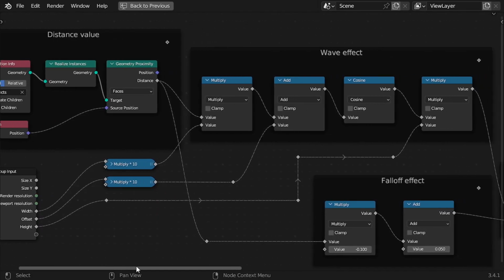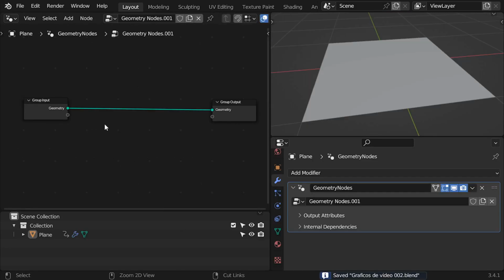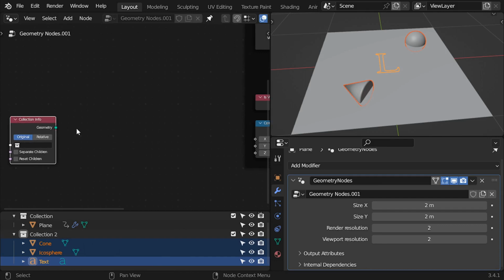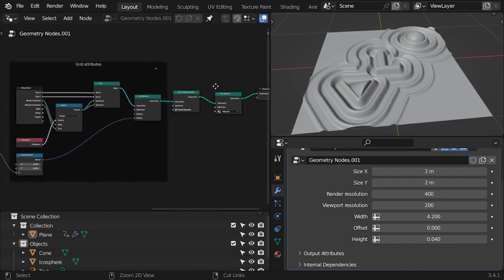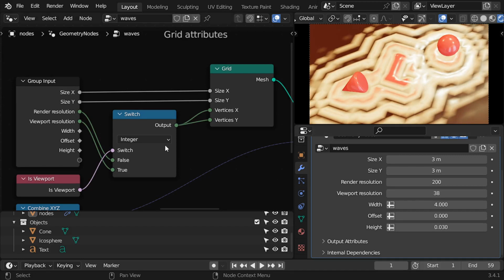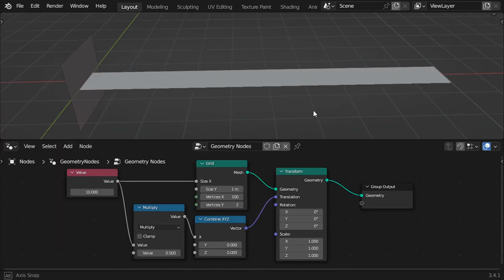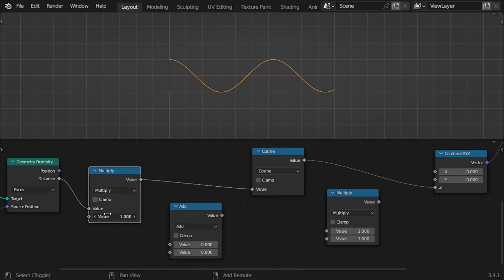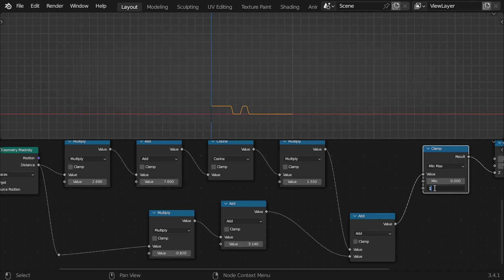Blender Geometry Nodes: Dynamic Outlines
In this tutorial i show how to make a curious wave animation with geometry nodes.

Timestamps

00:00 Intro
00:28 Complete node tree
01:25 Quick explanation
03:59 Start of detailed explanation
04:20 Grid attributes
05:02 Distance value
05:45 Wave effect
07:02 Clamp and falloff effect
07:58 End of the tutorial